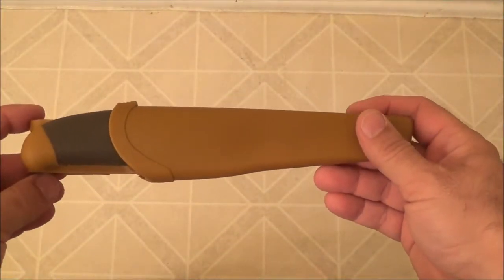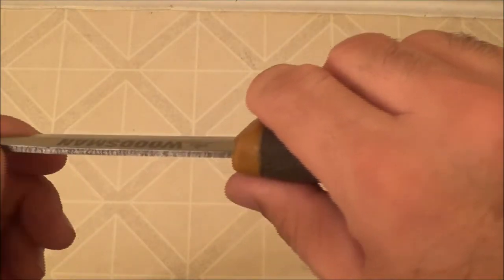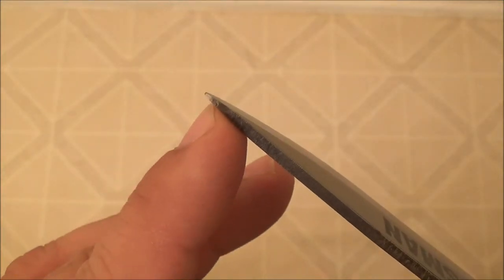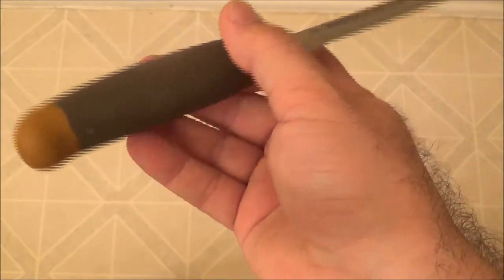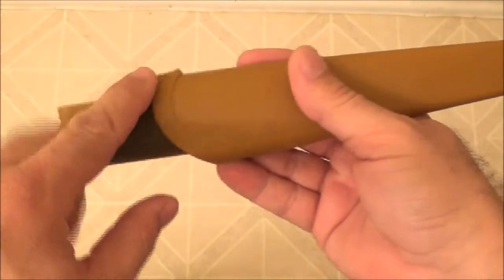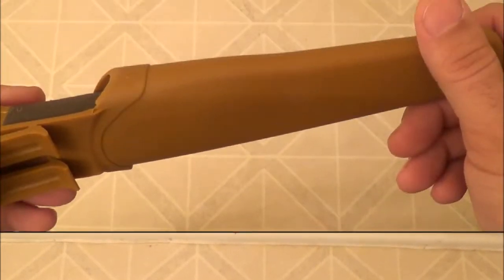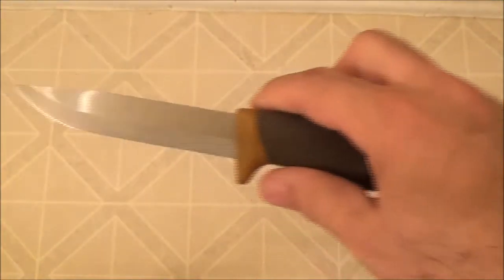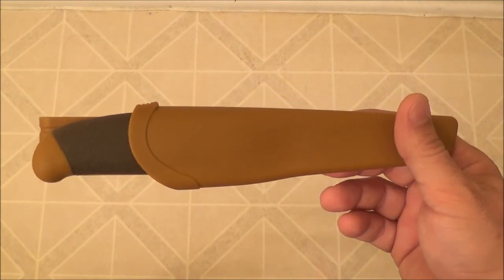Dan's Depot Woodsman Knife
In this video, I am reviewing the Dan's Depot Woodsman Knife.

Dan's Depot has been working on their own exclusive brand of Survival Knife called the Dan's Depot Woodsman Knife. I wanted to make a short video of my first impressions. I found the knife to be very sharp out of the package, but I have not had an opportunity to do any testing with it yet and hope to do another follow up video soon.

Here are some of the specifications:

Blade is 4" from handle to tip.
Handle is 5" from hilt to guard
Scandi grind, High Carbon steel blade
Incredibly sharp, even out of the box
½ tang, encased in strong composite material handle
No-slip grip rubber handle and sturdy hand guard
Sheath with a drain hole, and large belt loop designed to fit any belt

This was a offered as a special purchase to customers that had signed up for their newsletter.

You should be able to find this knife at some point and a large number of other products at their